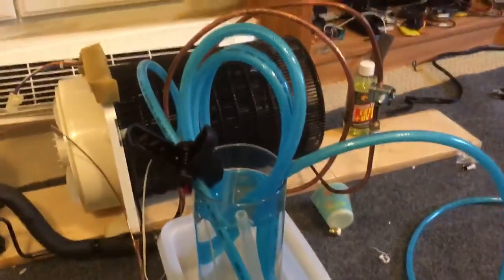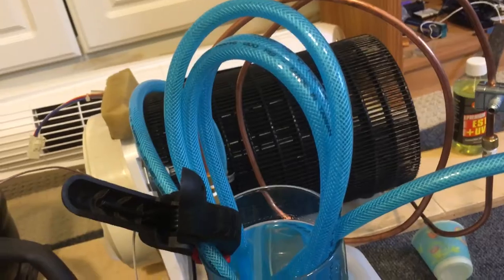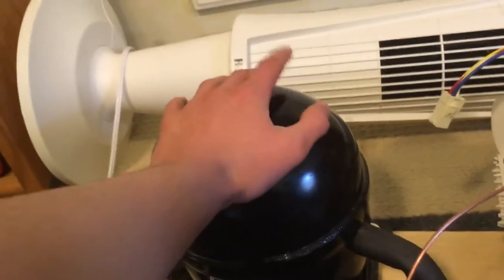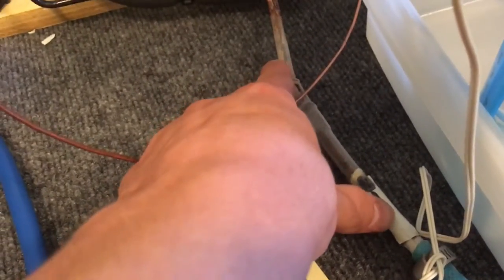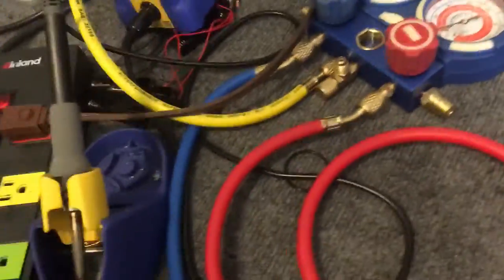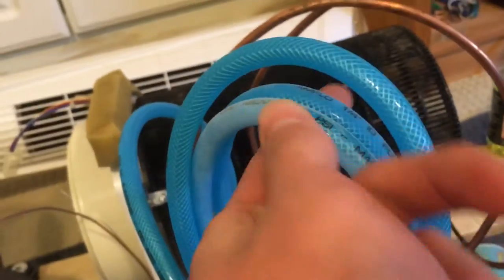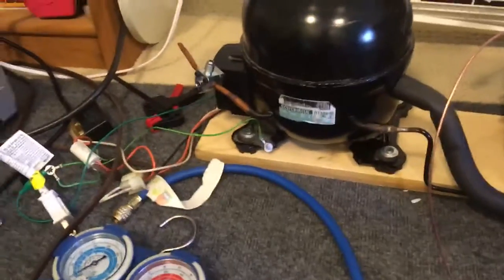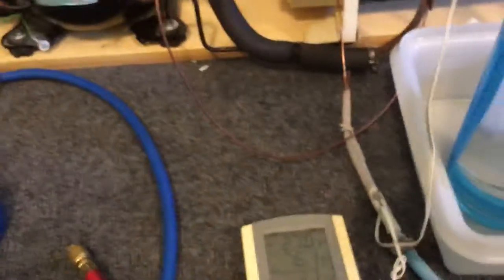DIY refrigeration. Messing around #1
Compressor does actively get warm to the touch now on the bottom, the top feels closer to room temperature. Glass vase reaches 7.9F / -13.4C within minutes of operating.